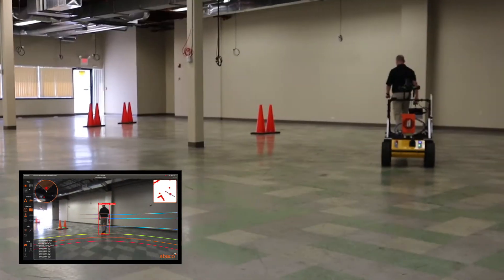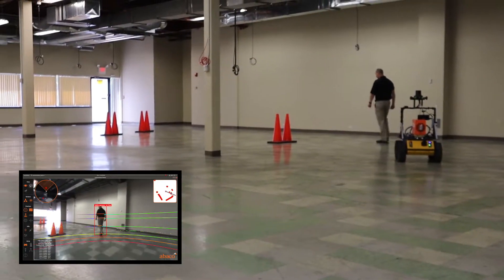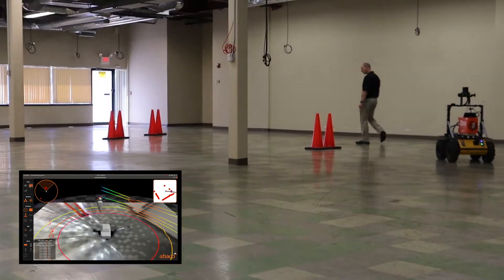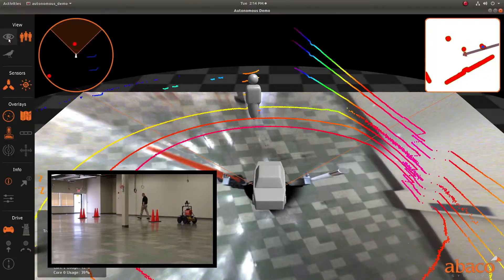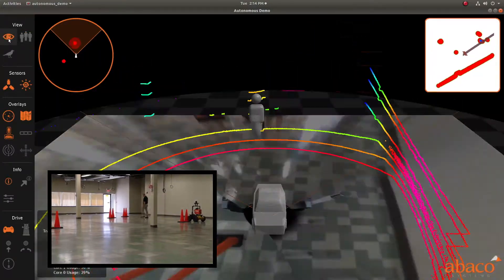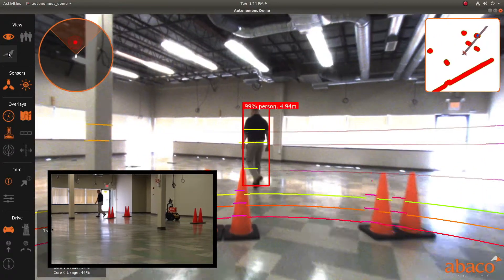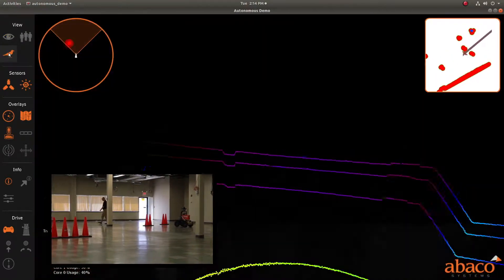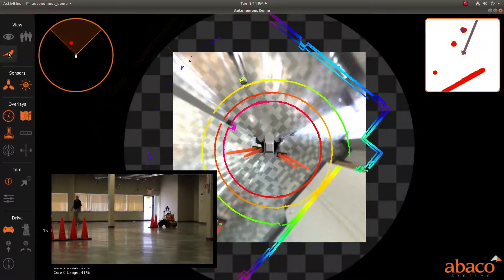Obox: Abaco’s autonomous platform in action!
Here, we showcase the capabilities of our fully integrated computer platform that supports the full autonomy software stack - enabling it to autonomously pilot a vehicle on land, sea or in the air. You’ll see how Obox, processing data from its sensors using the power of AI, can self-drive: detect an object and follow its movement, avoiding obstacles as it does so – and stay in lane. It’s made possible, in large part, by Abaco’s Autonomy SDK and ImageFlex image processing and visualization toolkit.